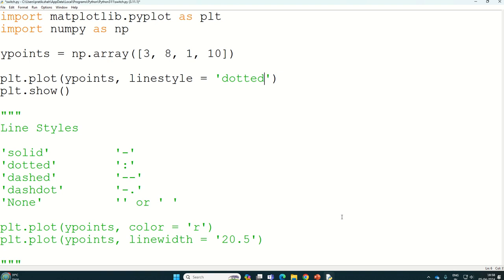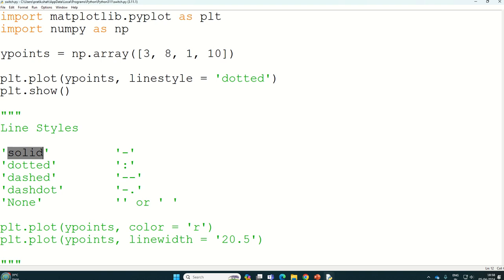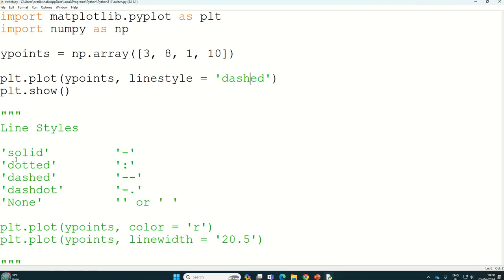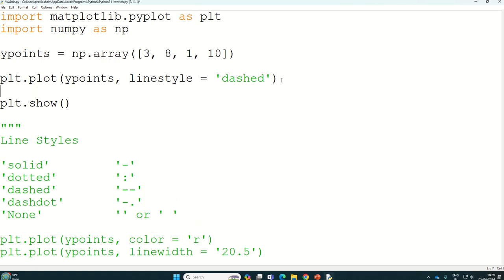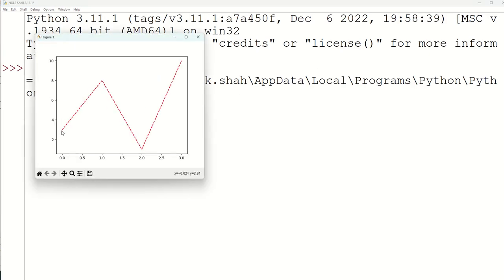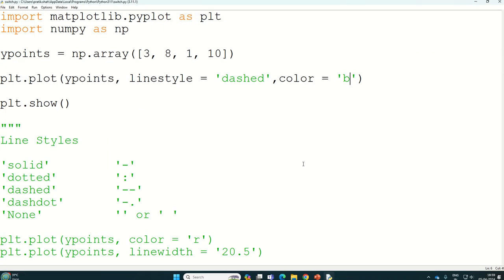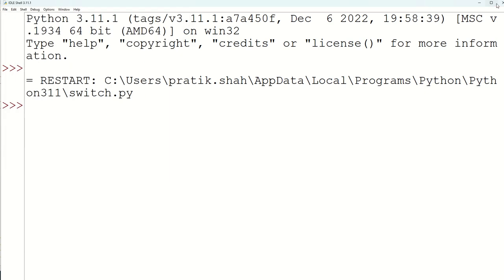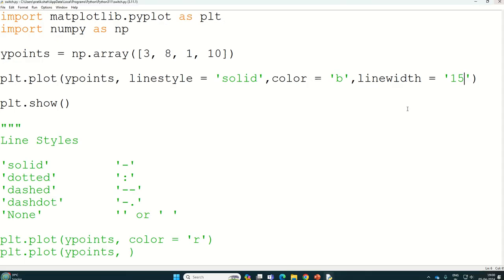Matplotlib part - 06|Matplotlib Plotting linestyel, color and linewidth for visualization|MUST WATCH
ypoints = np.array([3, 8, 1, 10])

plt.plot(ypoints, linestyle = 'solid',color = 'b',linewidth = '15')

plt.show()

Line Styles

'solid'  '-'
'dotted' ':'
'dashed' '--'
'dashdot' '-.'
'None'         '' or ' '

plt.plot(ypoints, color = 'r')
plt.plot(ypoints, )